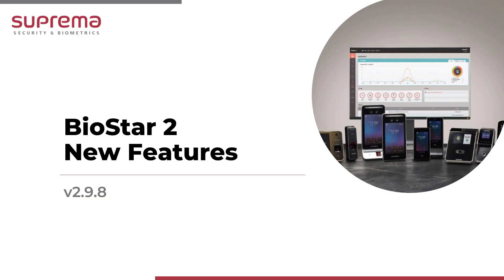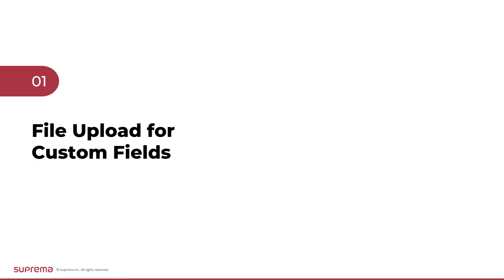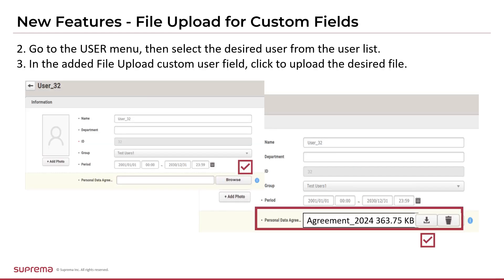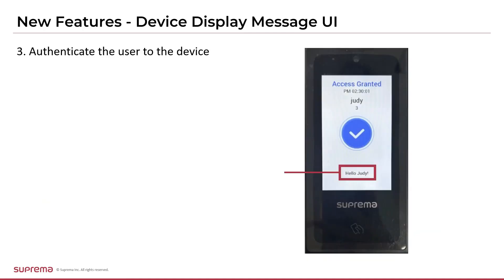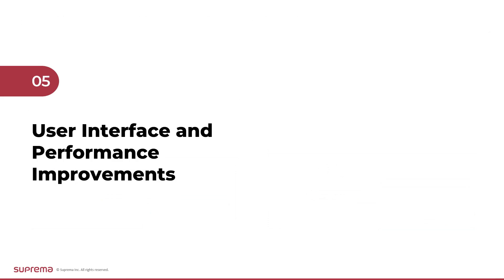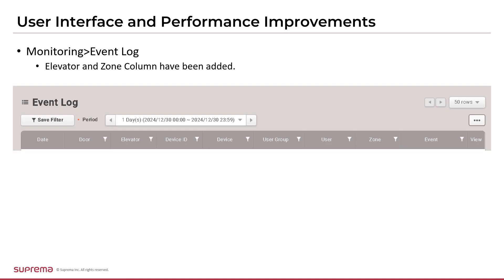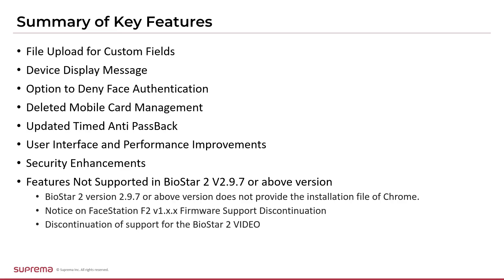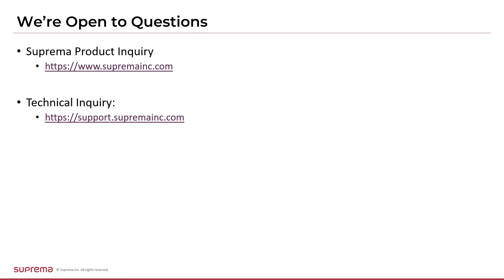[BioStar 2] New Features of BioStar 2 (v.2.9.8) | Suprema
Discover What's New in BioStar 2

Enable flexible data management with File Upload in User Custom Fields.
Provide a personalized user experience through Device Display Message UI.
Strengthen security with mask detection for face recognition.
Improve mobile card management with deleted card tracking.
Enhance access control security via timed Anti PassBack features.
Streamline operations with UI and performance improvements.
Reinforce system security through USB  Agent and web vulnerability fixes.
Discontinuation of support for the BioStar 2 VIDEO.